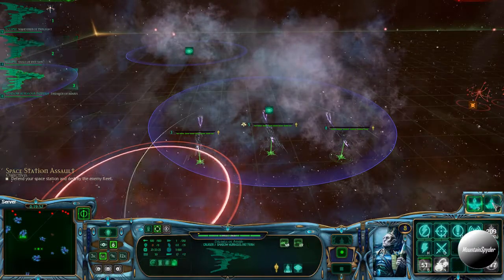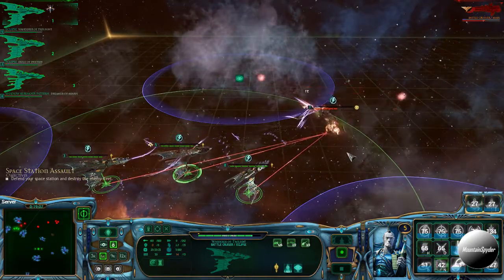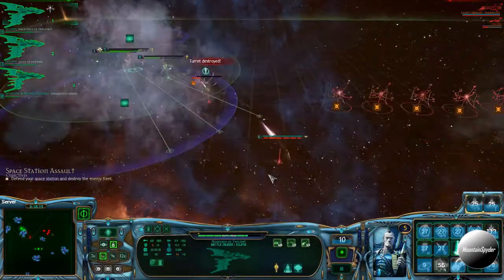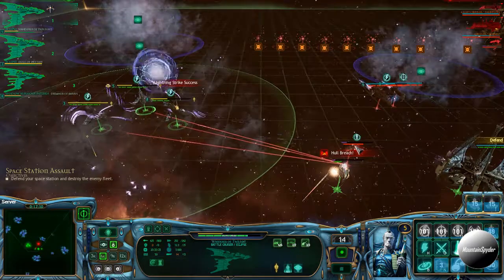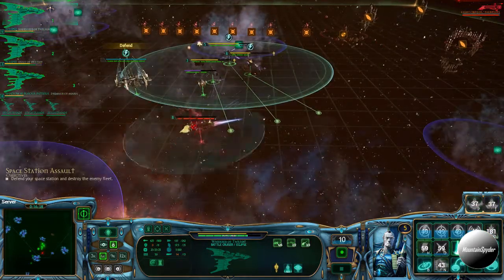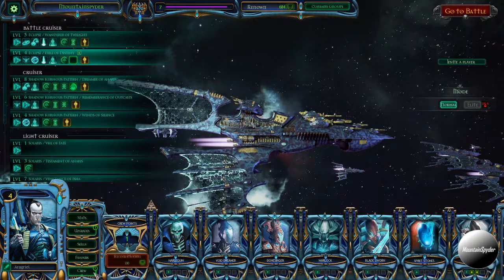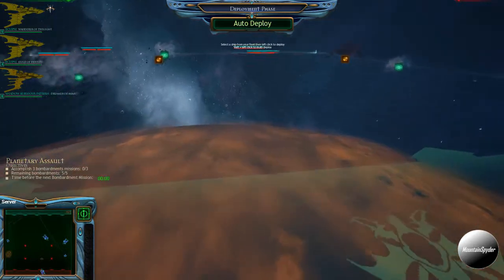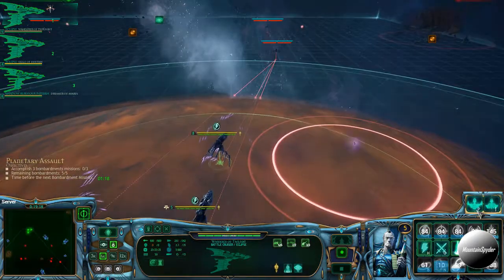Battlefleet Gothic Armada: Eldar Corsiars Favours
Howzit! This video brings you a breakdown of the Eldar Corsairs favours in Battlefleet Gothic Armada. This is part three of a six part series covering all of the favours in BFGA. Enjoy :)

Battlefleet Gothic Armada is developed by Tindalos Interactive  and published by Focus Home Interactive.

This video is owned by MountainSpyder, unless images/music specified in above description.